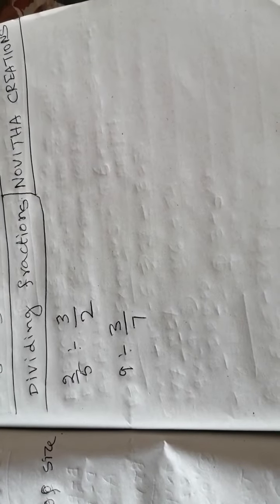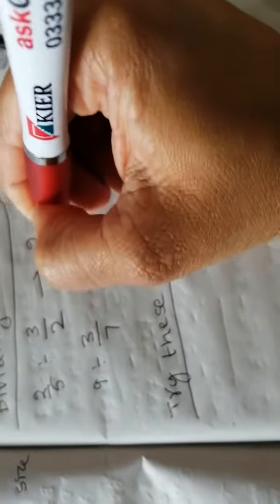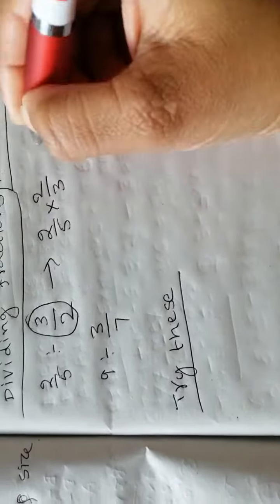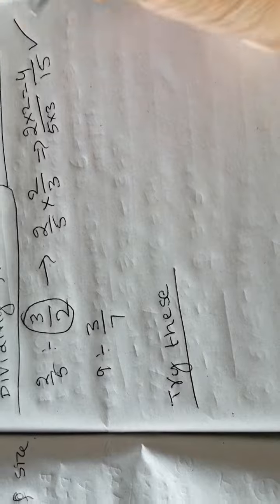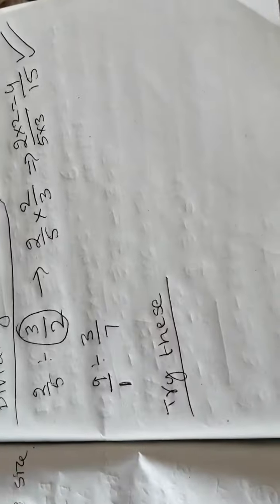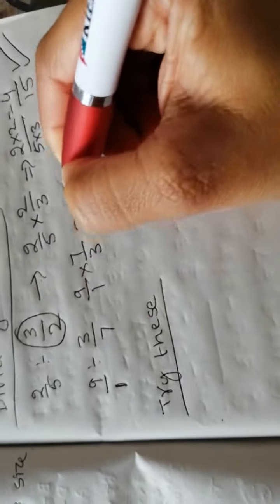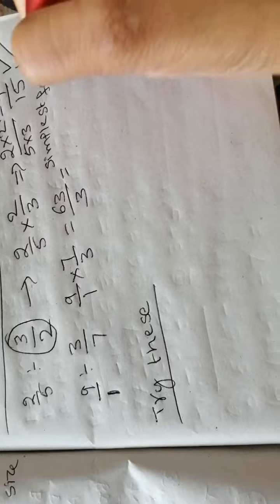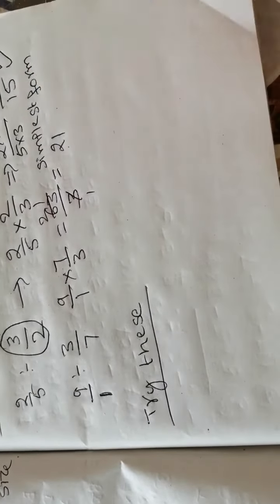Dividing fractions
Please post  your  answers in my comment box. Thanks